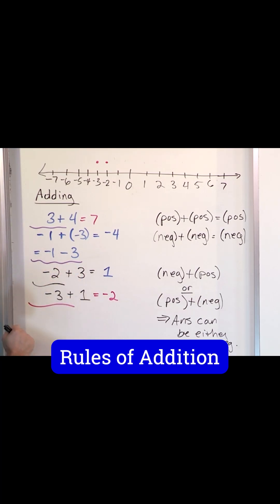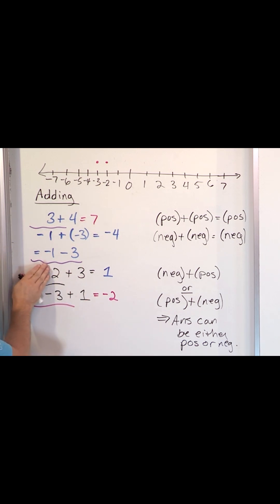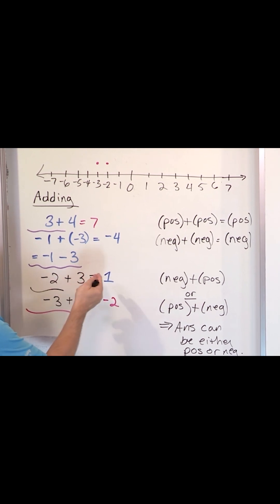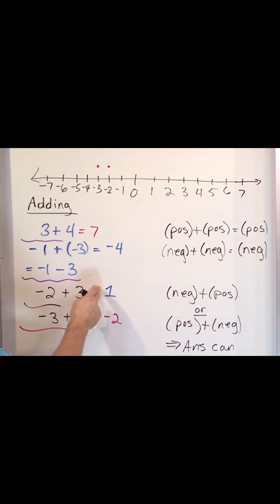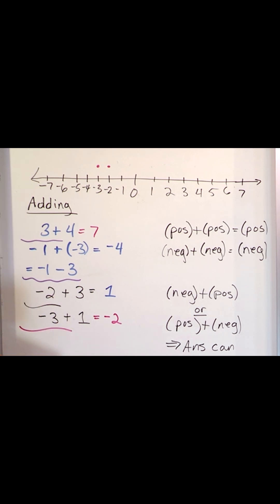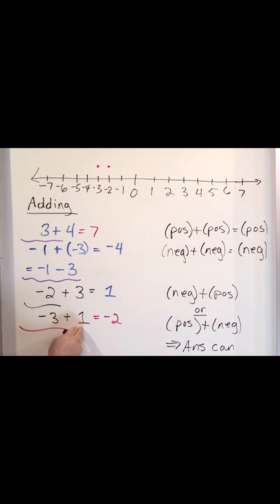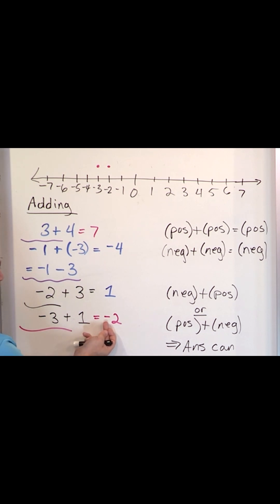How to Add Integers Easily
Learn how to add negative and positive numbers which are called integers together in an easy and fast method. This is used in algebra and pre-algebra. ￼